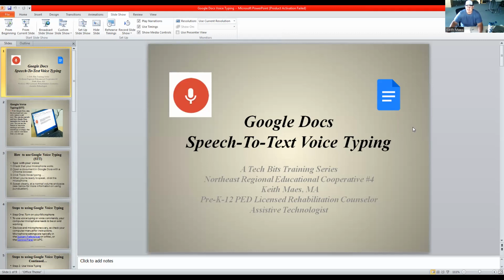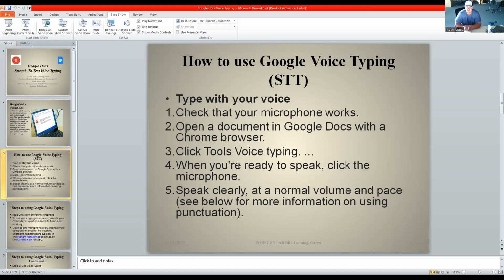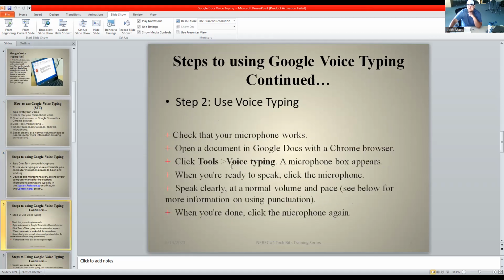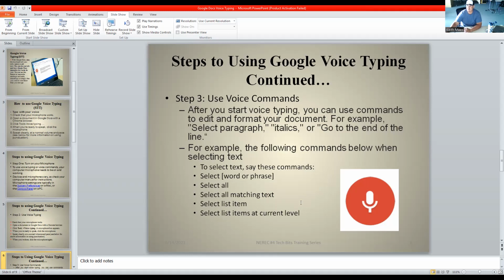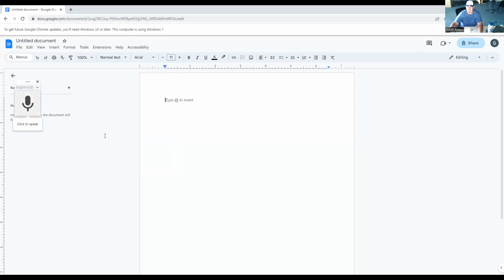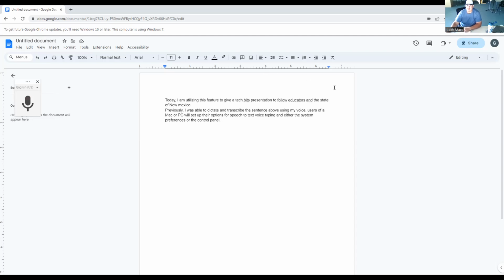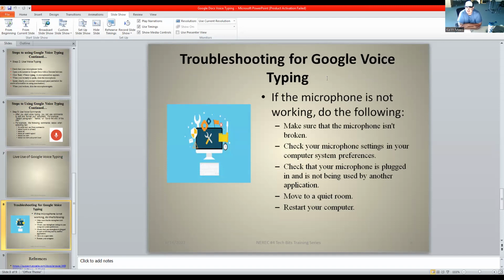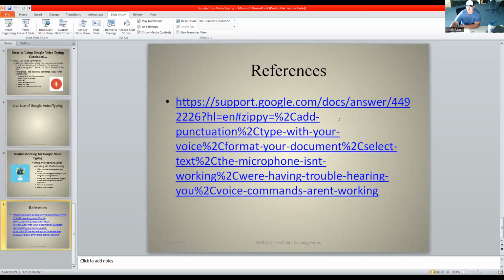GoogleVoiceTypingTechBits REC4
Keith Maes shares another assistive technology tool with us!